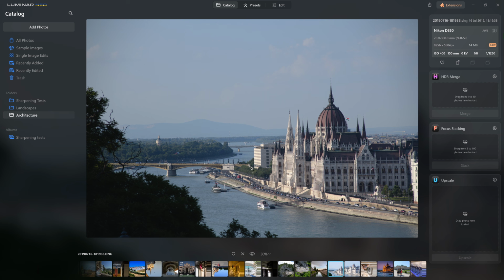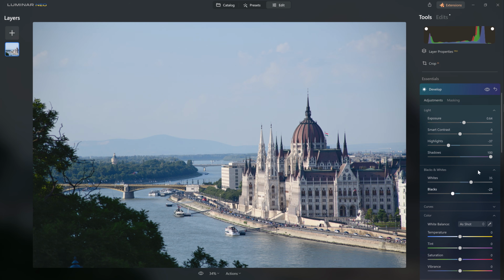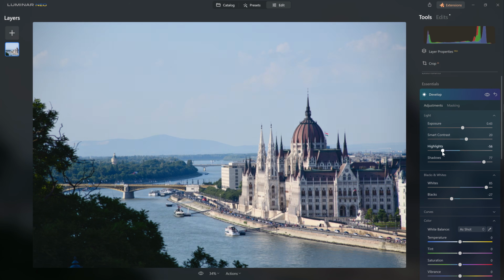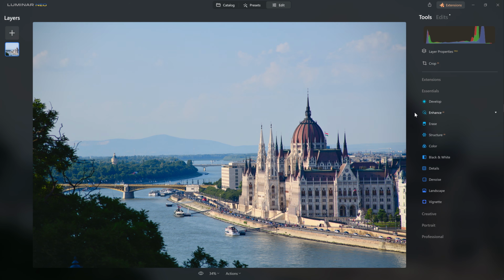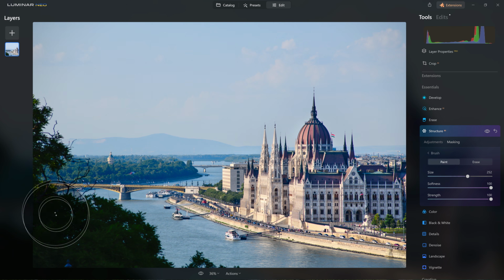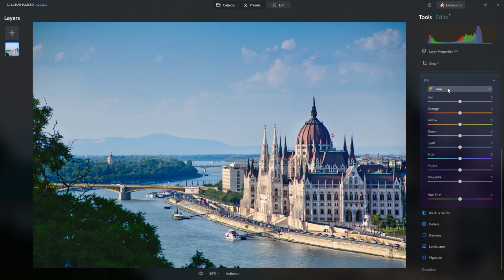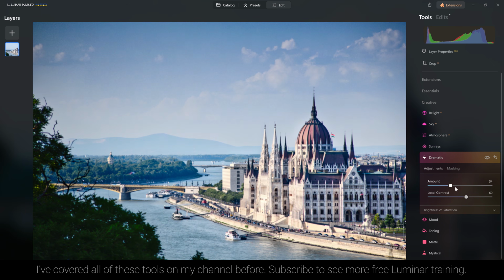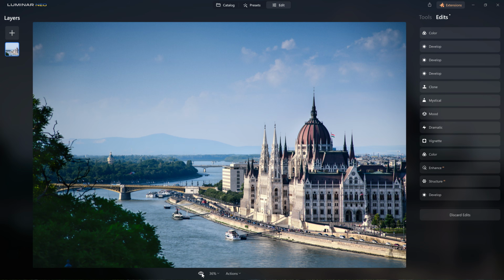Getting Started With Luminar Neo For Beginners - Simple STEPS to Editing Success!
I'll walk you through the fundamentals of this photo editing software so you can achieve excellent results with the minimum of fuss. From the basics of developing our photo, through to playtime with the creative tools.

0:00 Intro
0:34 Importing your photos
1:03 Presets
2:21 The Edits Tab
2:40 Getting Started developing your photo
7:03 A simple approach to processing your photo
9:19 Getting Accurate Colour
11:30 Sharpening your photo and controlling noise
14:23 How to use the crop tool
15:41 Localised adjustments with masks
21:50 Fine tune your colours
23:19 Focussing attention with a vignette
25:06 Play time! Luminar's Creative tools
28:13 The clone tool
30:30 Final Edit Before and After

Learn about export settings here:
Check out how to edit this shot in black and white here:

Watch the tutorial on how to edit the photo in black and white here: